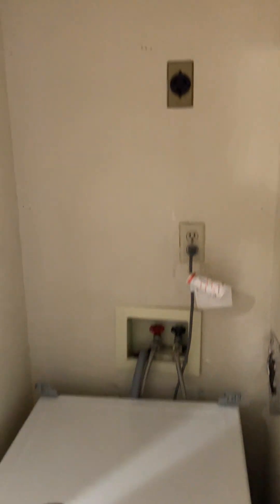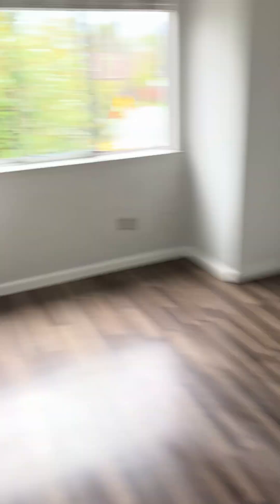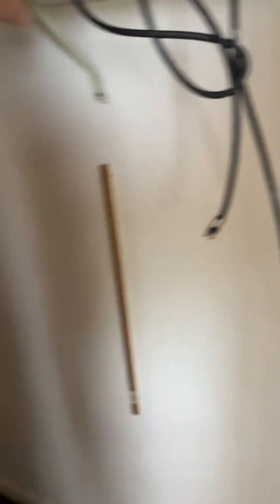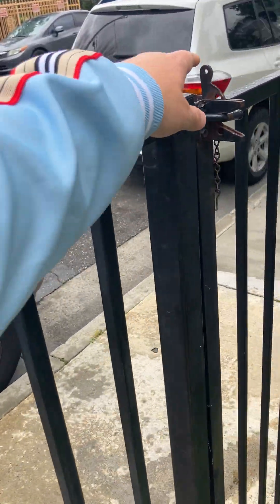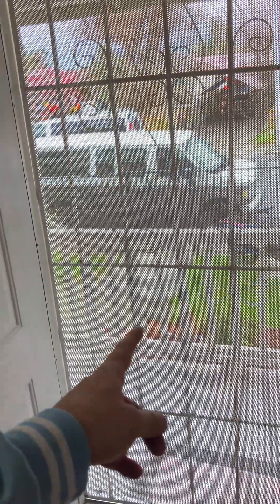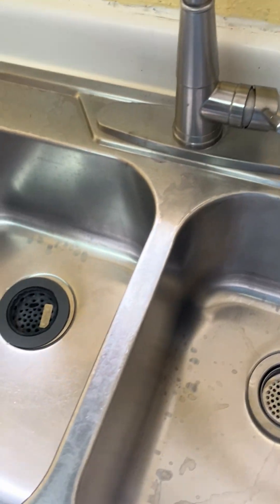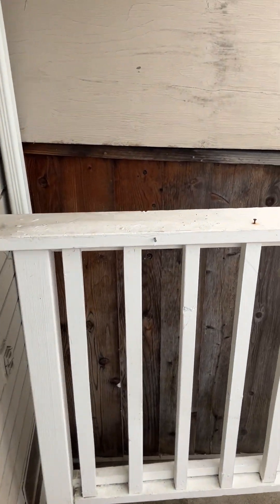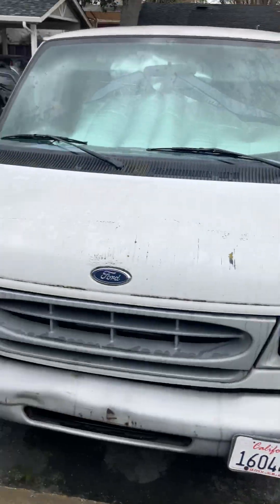187 Oakland Rd. San Jose, CA, USA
I do not think this is the one for us.
3 Bedroom 1.5 Bathroom. Spacious Downstairs. Bomb ass shed in the courtyard. I'm gonna have to get us one for you cats. Close to my second favorite skatepark. Manager prefers an application on Zillow. 2 assigned parking spaces, one covered, one open; no garage. This place has AC! but no dryer. Idk if thats a good trade off... it kinda makes sense though. It is not like your clothes would be dry if you were sweating through them all summer with no AC. The manager George is nice. I could see you both hosting one of your legendary parties here.